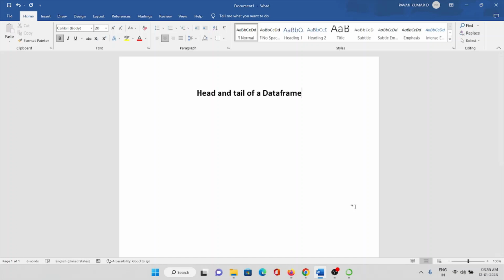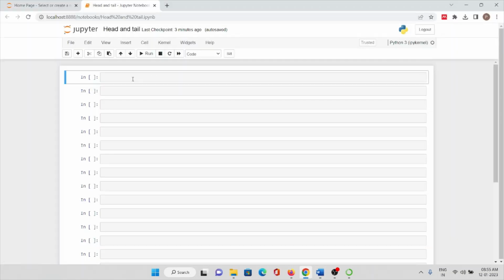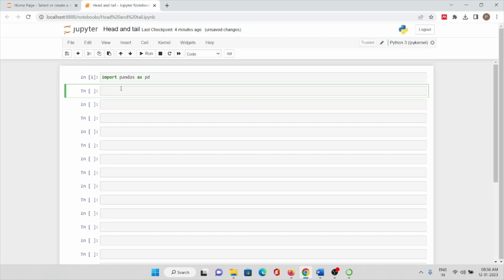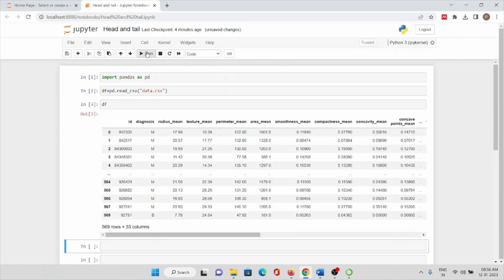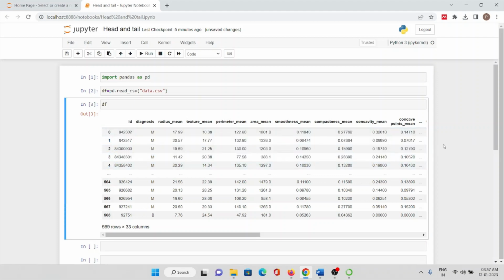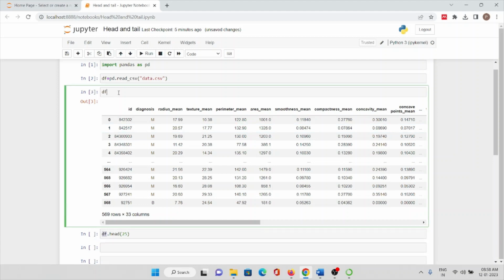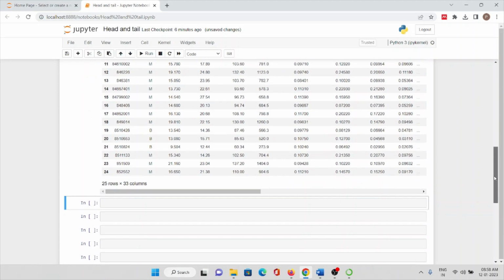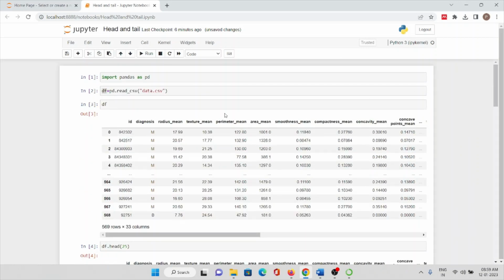How to check head and tail of Dataframe | python pandas | python playlist